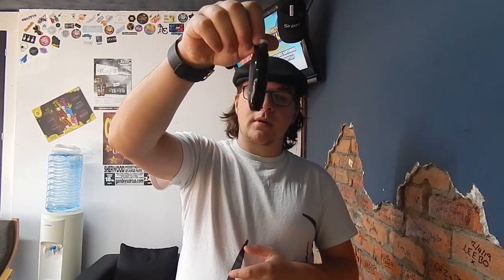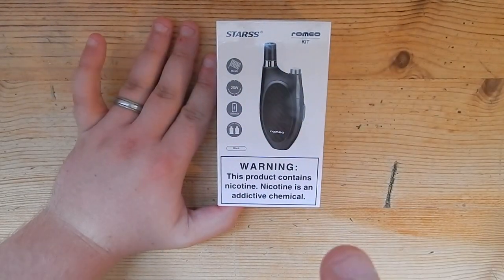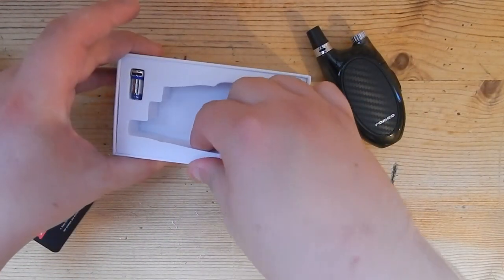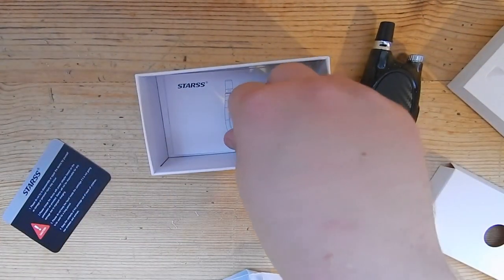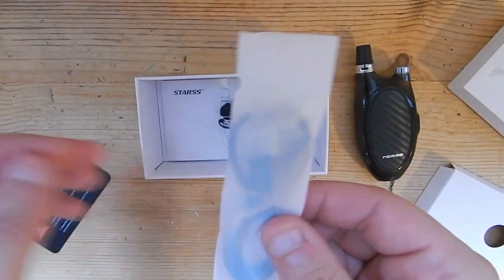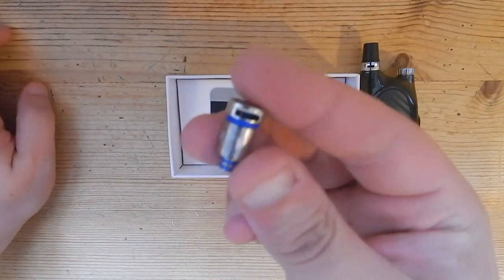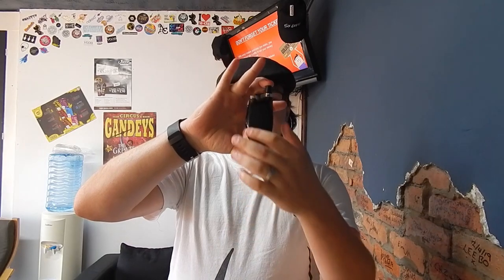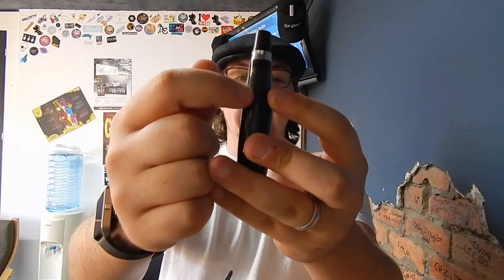Preparing For A Flavour Ban? Brutally Honest Review & Unboxing of the Starss Romeo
I've been using the Starss Romeo and now it's time to review it.

And yes, use it as a walkie-talkie

The item being reviewed was given to me by ECigClick for the purpose of a review.

Terms!!! Conditions!
1) Winner Must be 18+!
2) Winner Must pay for the postage (or collect).
4) Winner Must have commented (obviously that's how i'm choosing)
5) Winner Understands the kit is used.
6) Winner Must Claim within 2 weeks of the announcement date.

Join us on:
Facebook.com/VapeMillUK
Instagram.com/VapeMillUK